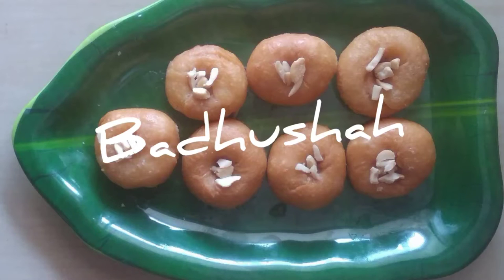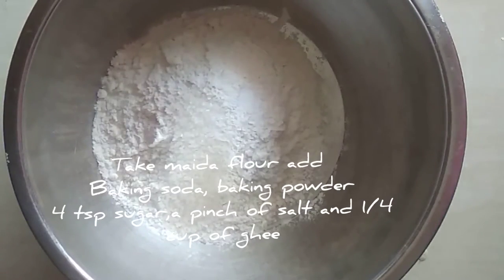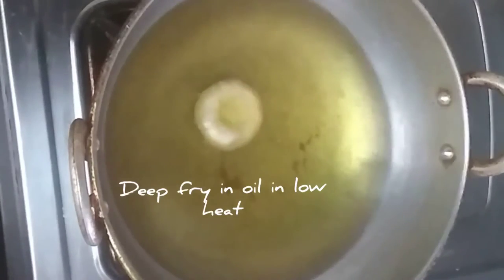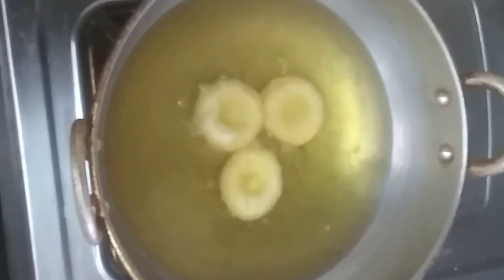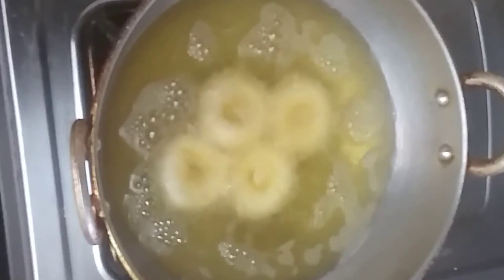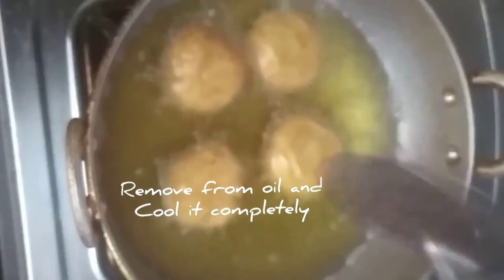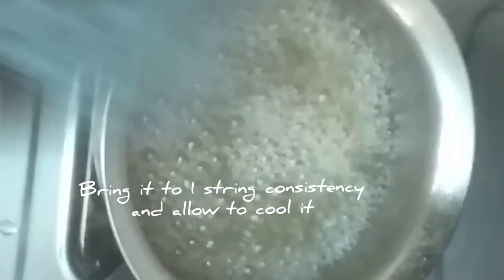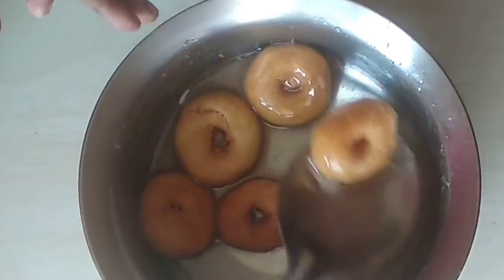Badusha | பாதுஷா | how to make sweet stall style badhusha at home | diwali sweets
How  to  make   sweet stall  style  badusha at home

Badhusha
Ingredients

In a bowl add maida ghee baking powder,baking soda and a pinch of salt. Mix and add water little by little and knead into a soft dough. Rest for 2 hours. Make them into small balls, flattened it slightly and press a hole in centre
Deep fry in low heat.cool it.
Make sugar syrup by adding 2 cups of sugar and 1 cup of water. Make a 1 string consistency. Make sure sugar syrup is thin. Cool them. Dip the badushahs in sugar syrup and  arrange them in plate. Badhusha is ready